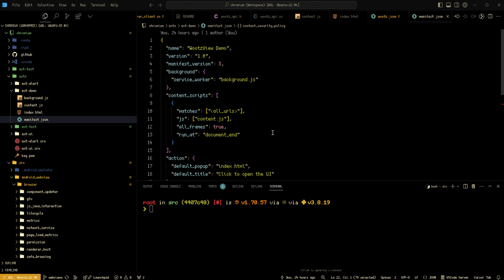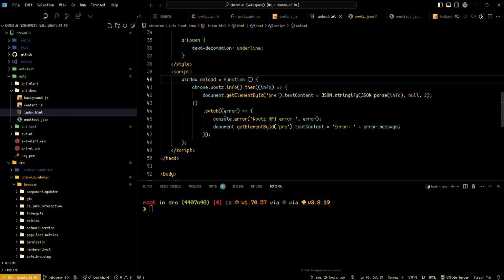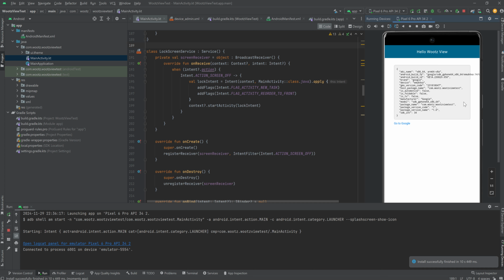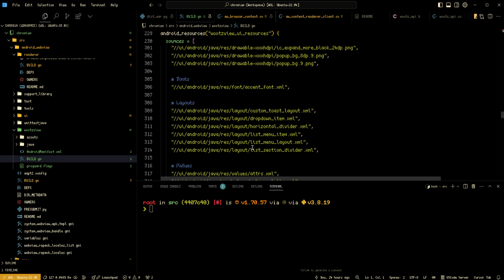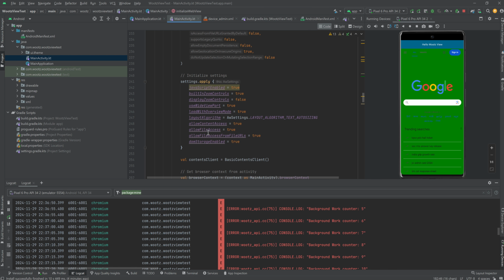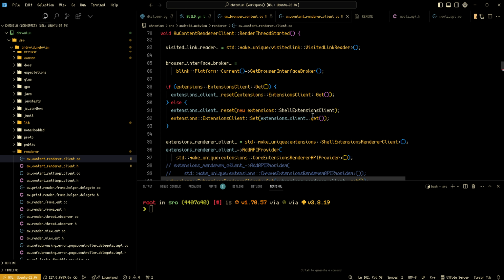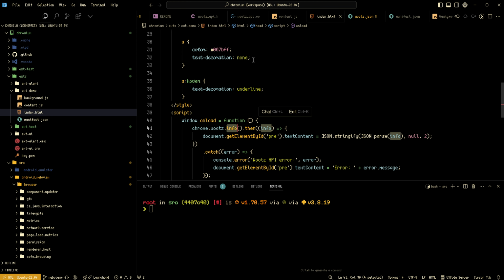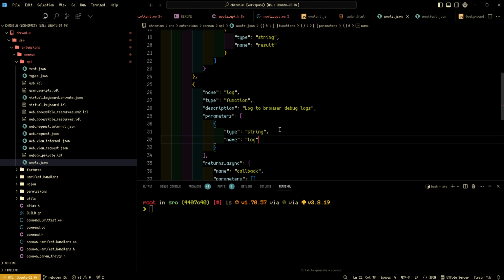wootzapp webview demo